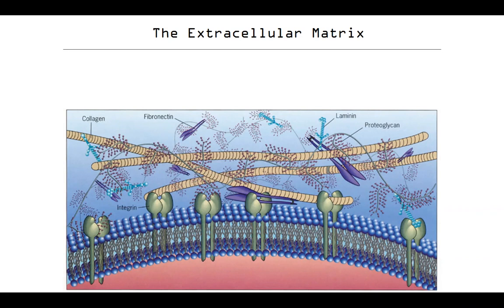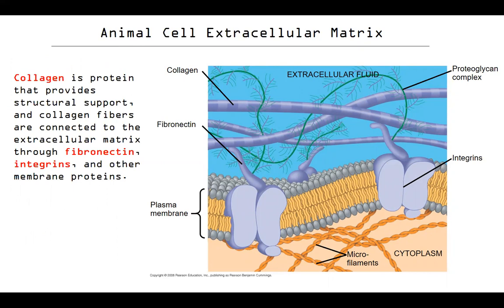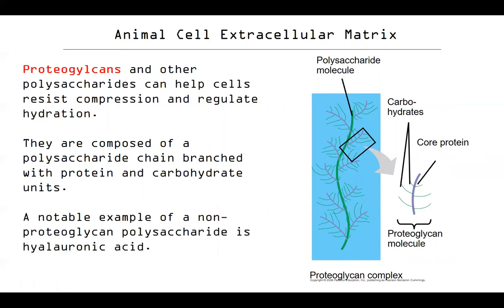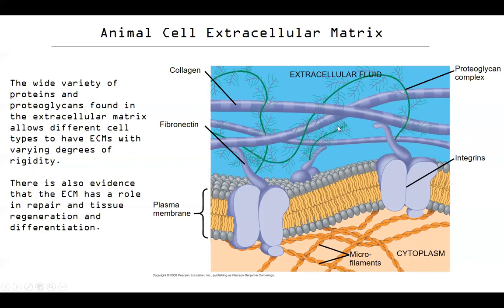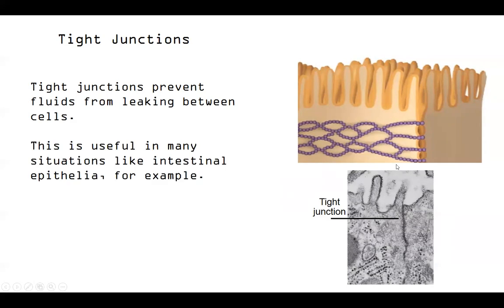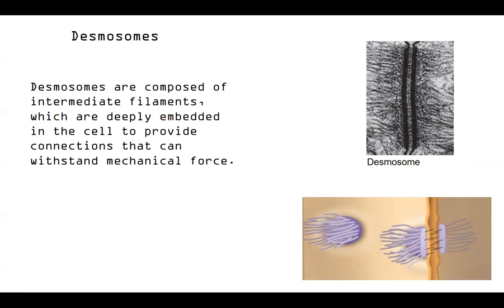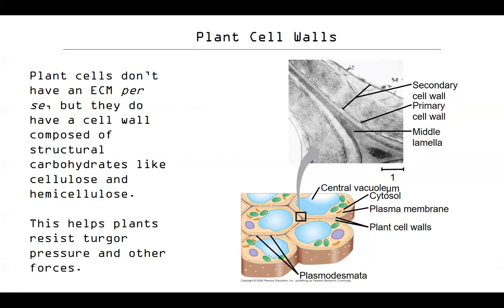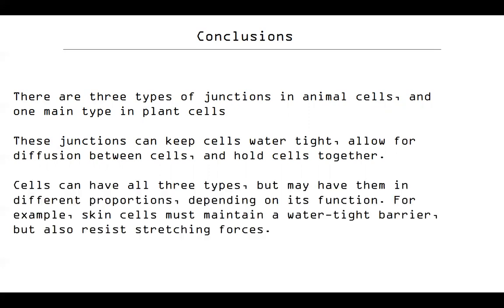Ch6 The extracellular matrix